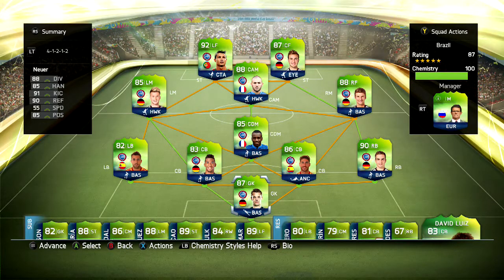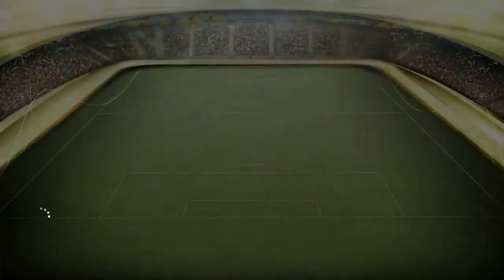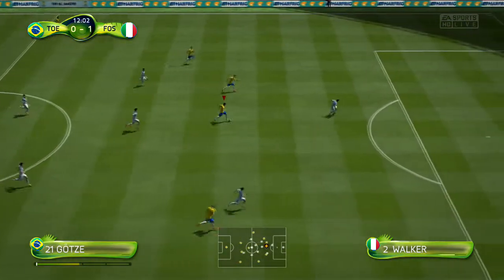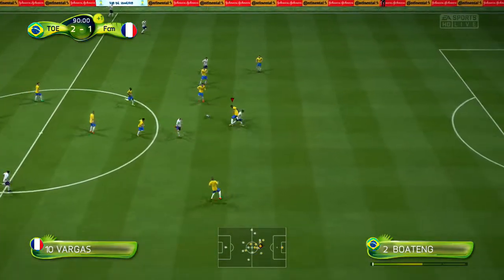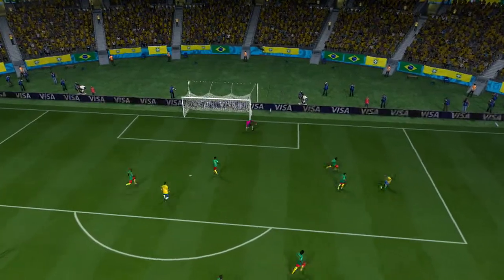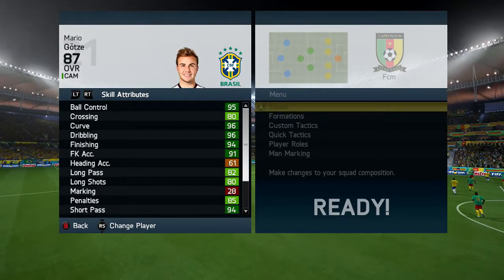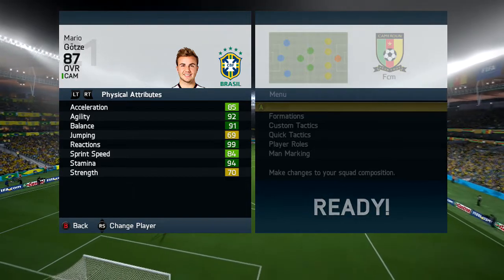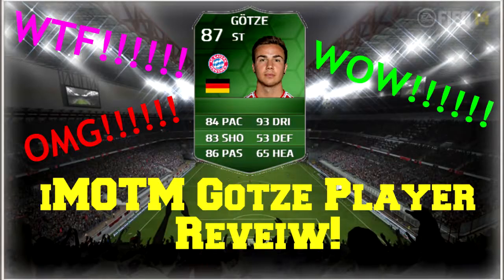FIFA 14 - iMOTM Götze Player Review w/ In Game Stats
Hello and what is going on everyone drop a like on the video because it helps me out a lot but it also motivates me to keep on bringing you guys content and I hope you enjoyed it thanks for watching!!! :)